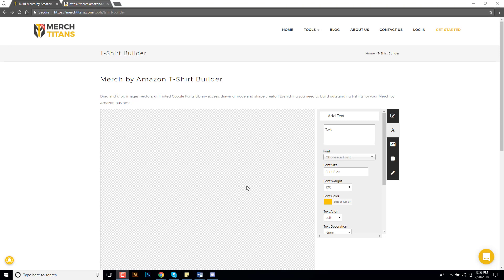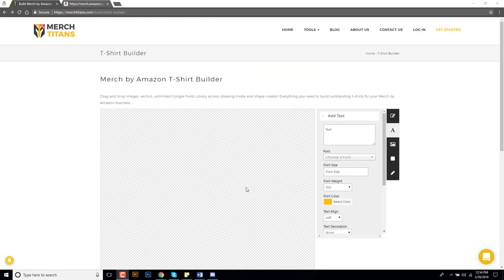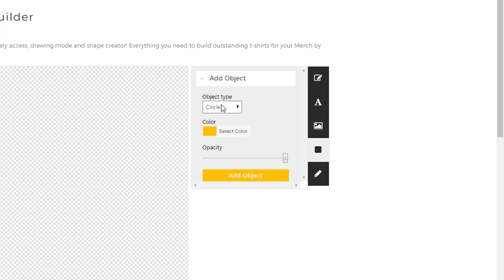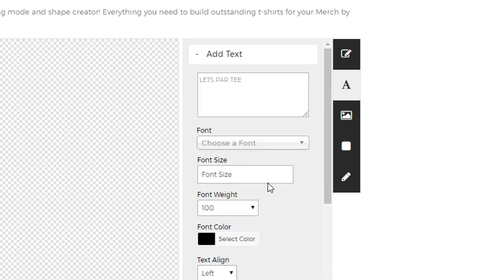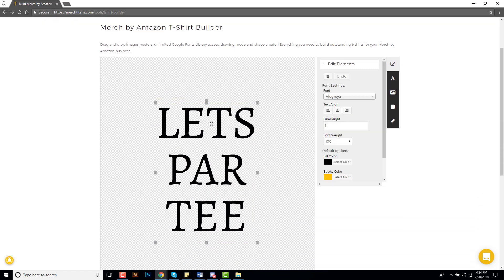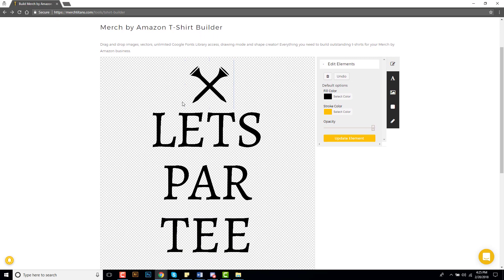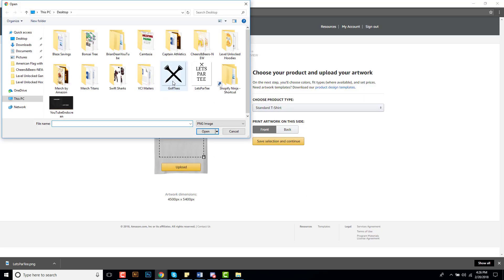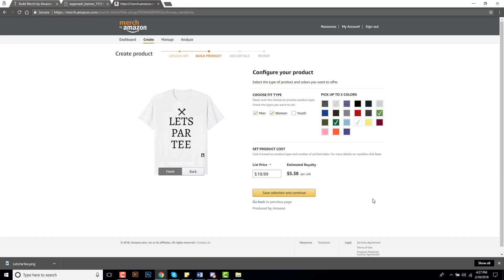Free T Shirt Design Builder Tool for Merch by Amazon, RedBubble, & Shopify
This free t-shirt design tool will allow you to quickly create high quality quote or phrase related t-shirt designs for Merch by Amazon in a manner of minutes! It's completely free, and you don't need any software to use it.

Then Sign up for Canvas Titans to take advantage of automated design scaling and downloads

Take your Merch by Amazon business to the next level with data-driven results! Try Merch Titans product research software FREE for 3 days to come up various design ideas quickly